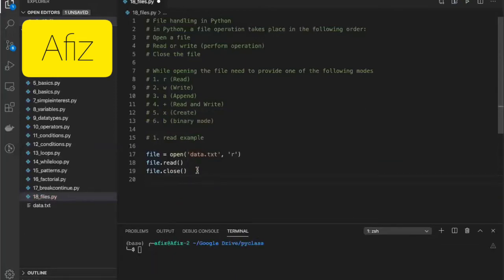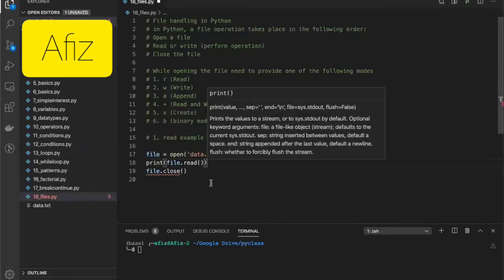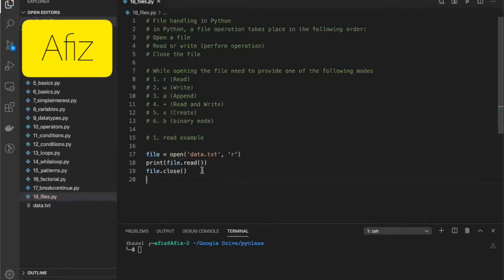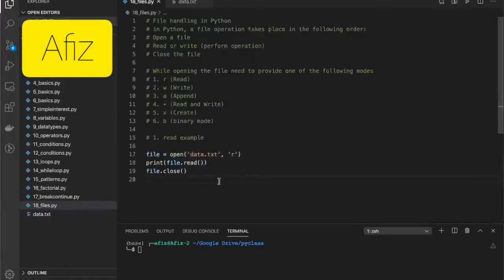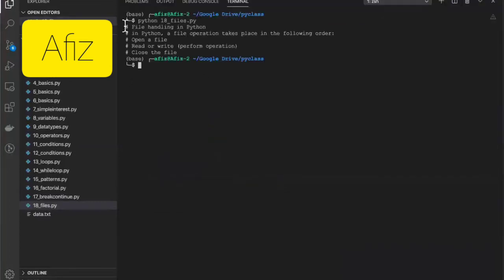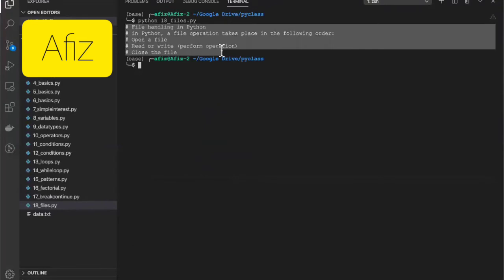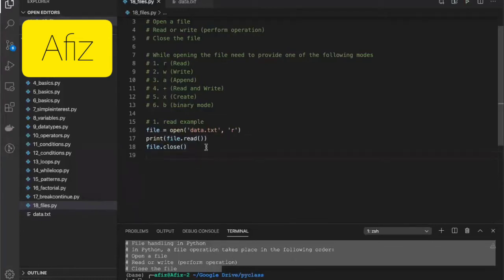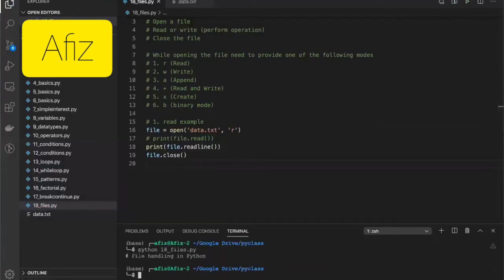File Handling in Python